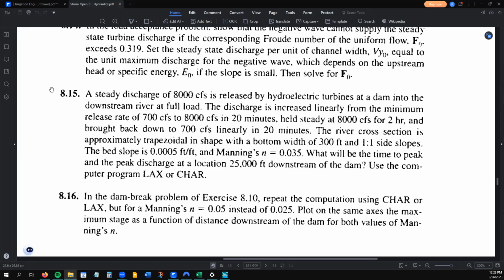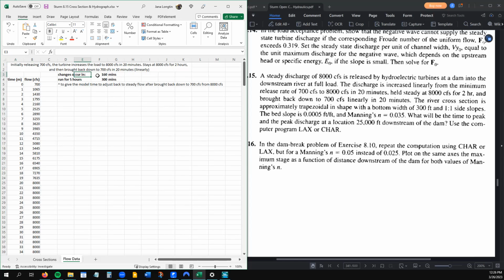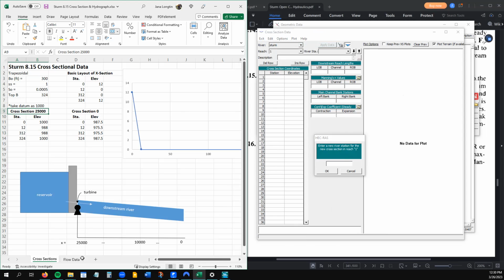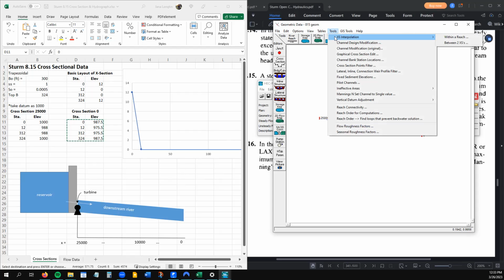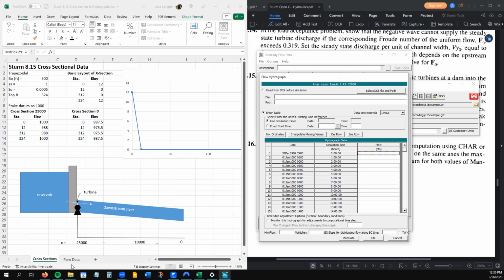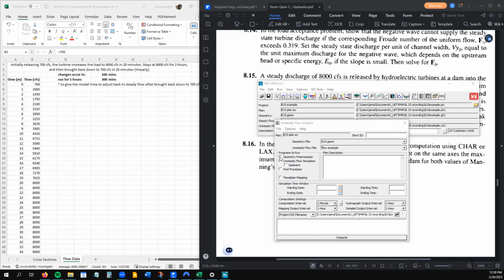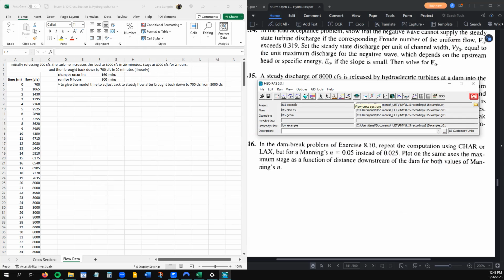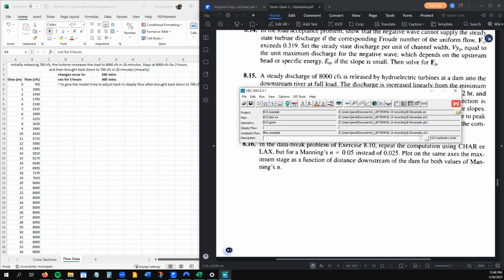Simple Wave Example in HEC RAS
Numerical taken from Sturm's Open Channel Hydraulics, Numerical 8.15
Load Acceptance Example in HEC-RAS

Basic tutorial of how to enter the geometric data, interpolate the cross sections, enter the unsteady flow data, run the simulation, and view the results.